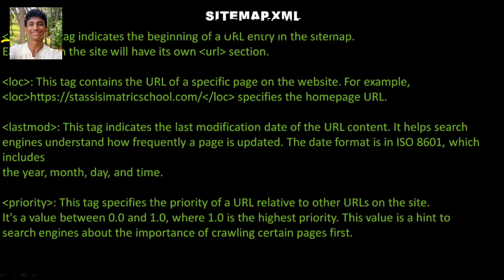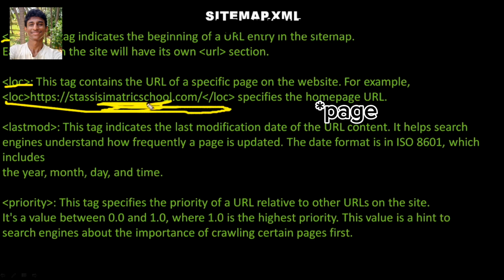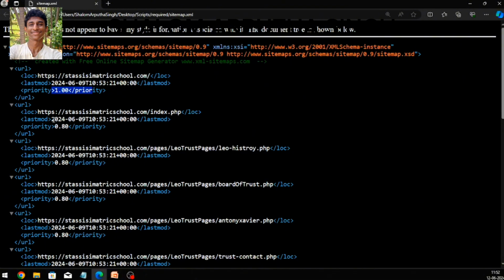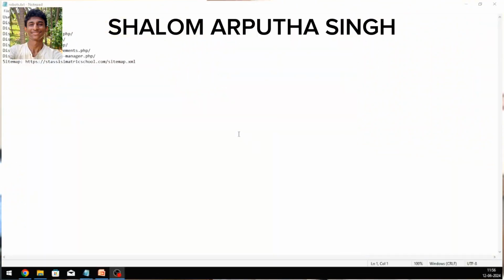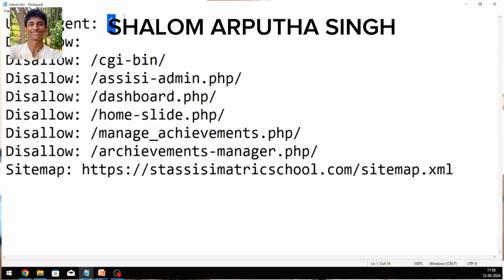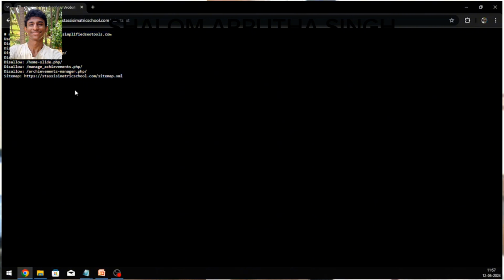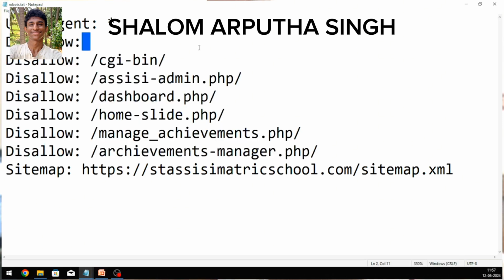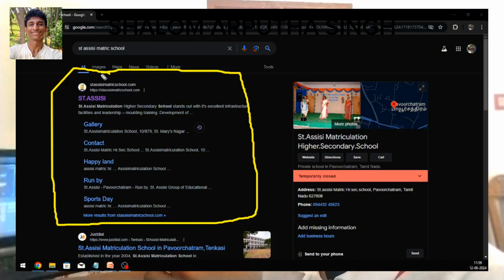Secrets of Effective Website SEO Tools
Learn about the latest website SEO tools for 2024! From optimizing your website for Google ranking to understanding sitemap.xml and robots.txt files, these tools will help you improve your website's SEO performance.

In this Video, I explained about sitemap.xml and robots.txt both are the key elements when it comes to SEO for websites.

Hi, My name is Shalom Arputha Singh and I am a Freelancer!
I am a Video Editor, Photo Editor, Web Developer, Unity Game Developer and Android App Developer.
Other Platforms👇
Listen to my Podcast🎤 on Amazon Music🎵